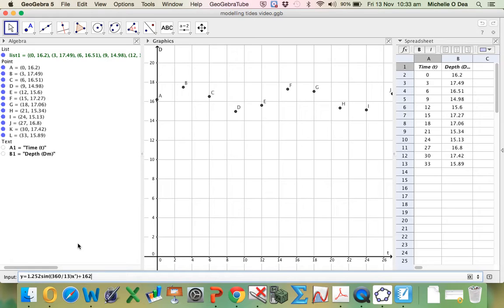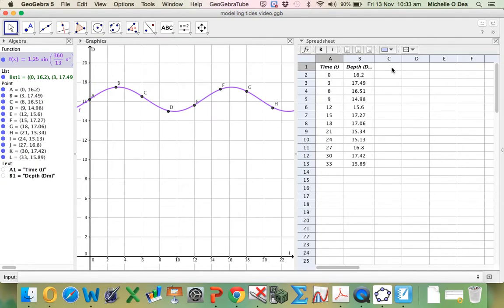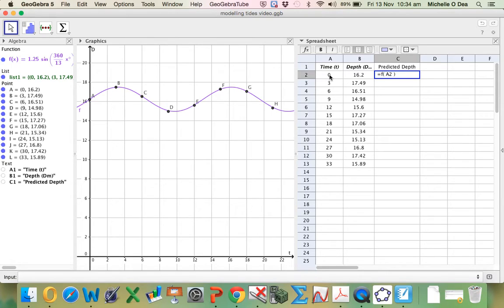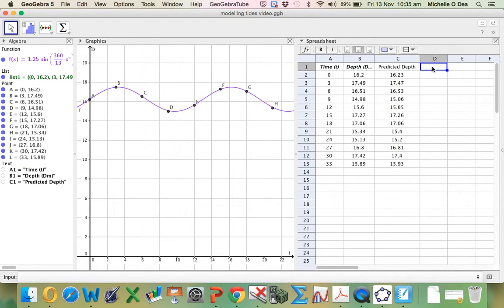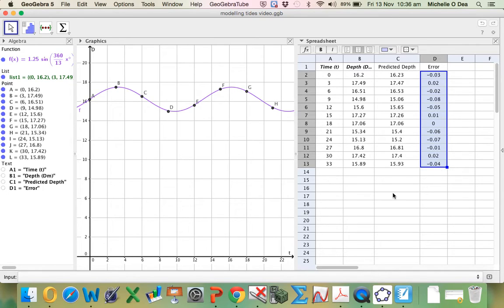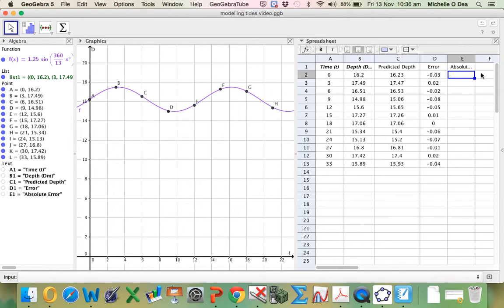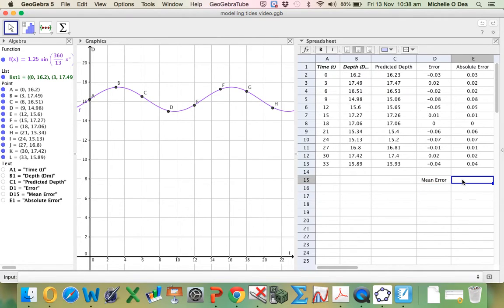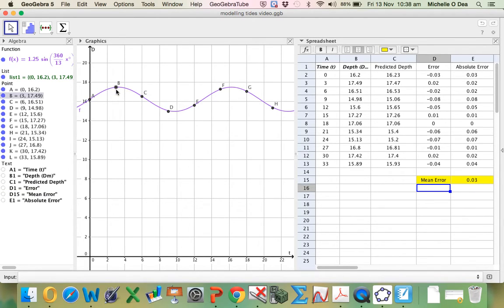mean error using Geogebra